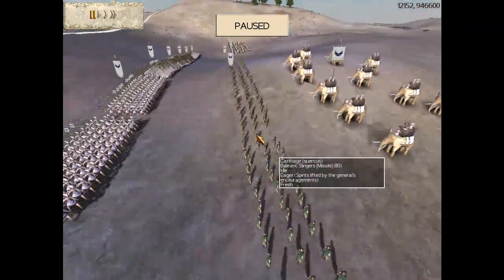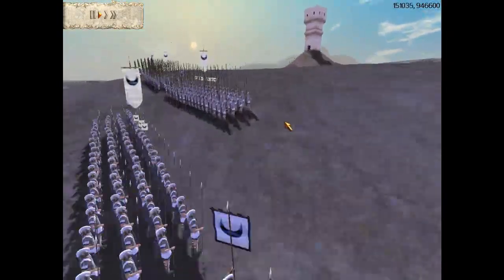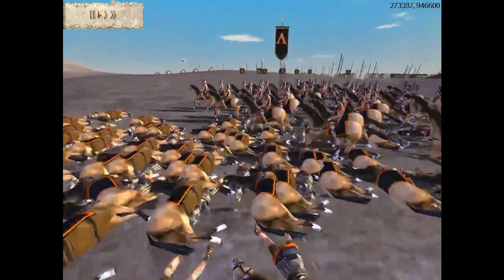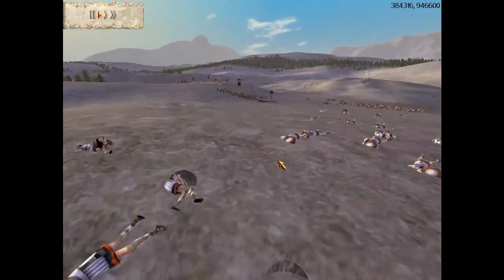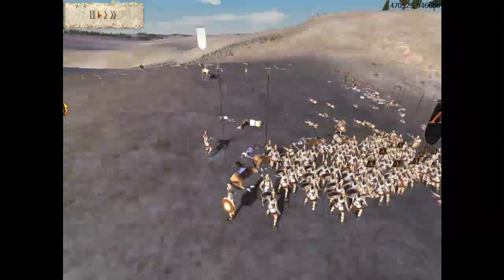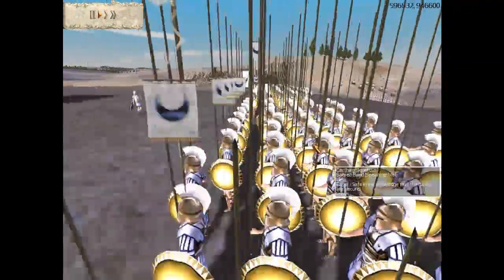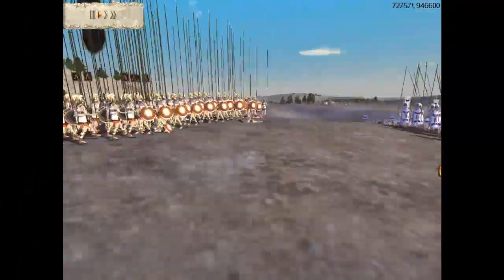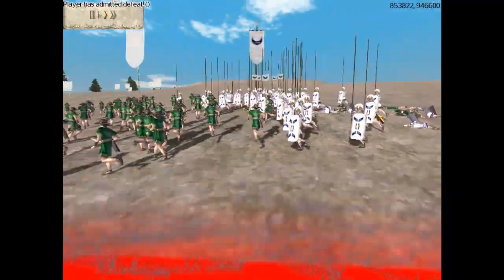Rome total war online battle:#5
This is a online 1vs1 battle Carthage vs Macedon. No rules